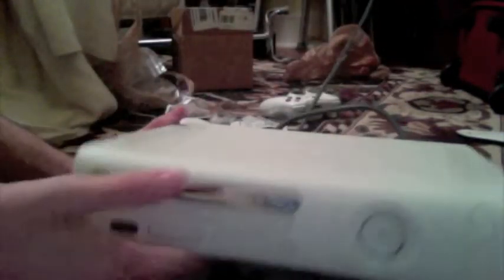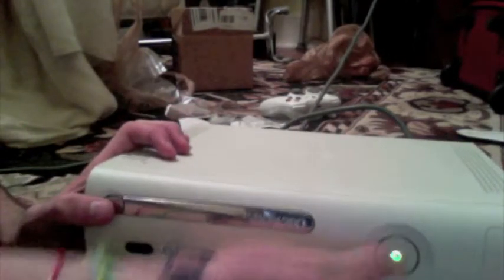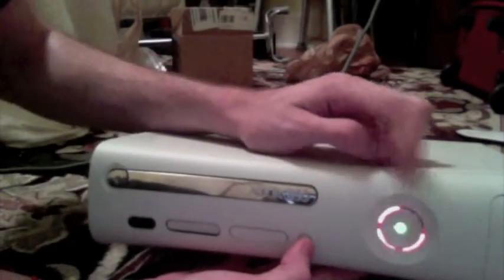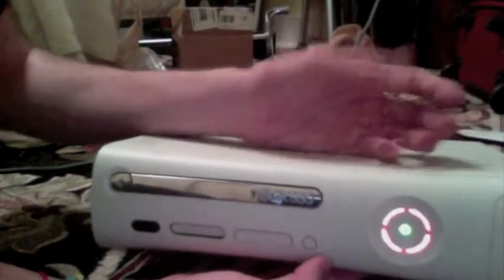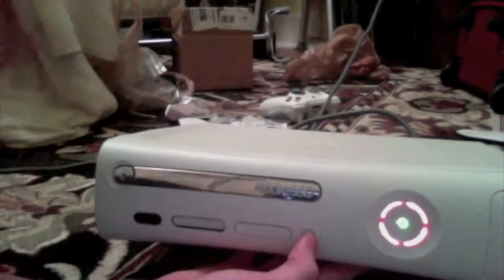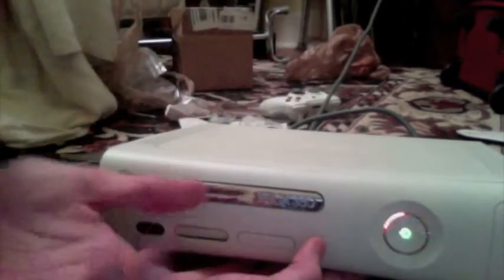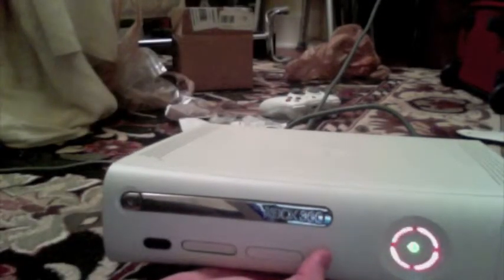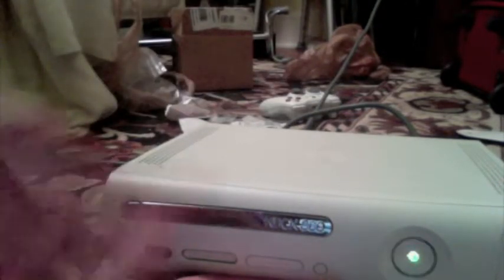Find Your Xbox 360 Secondary Error Code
4 lights - 0
3 lights - 3
2 lights - 2
1 light - 1